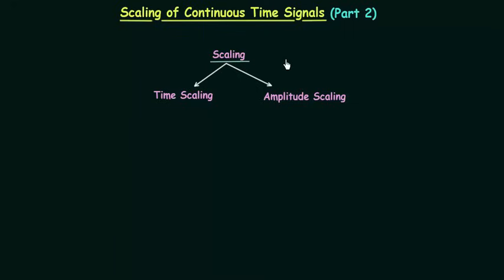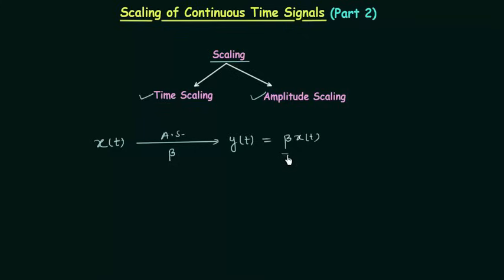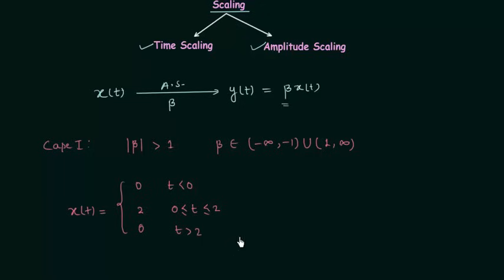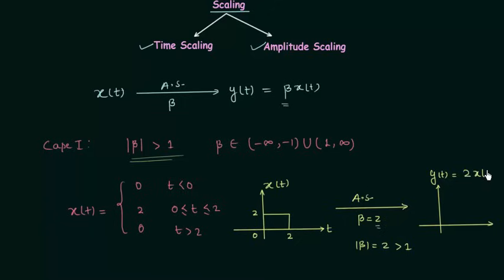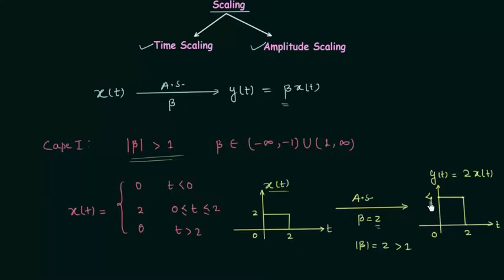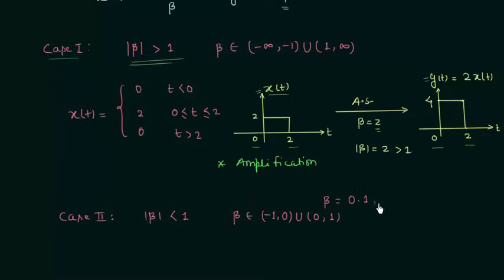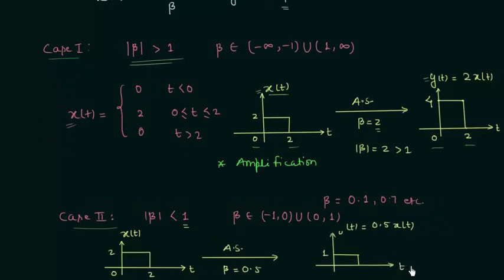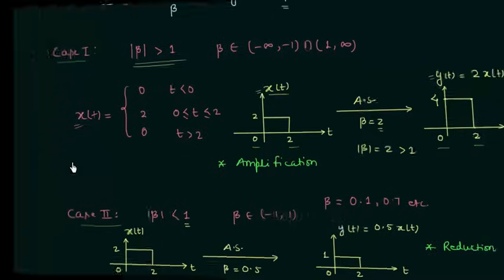Amplitude Scaling of Continuous-Time Signals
Signals & Systems: Amplitude Scaling of Continuous-Time Signals
Topics Covered:
1. What is amplitude scaling?
2. Amplitude scaling with amplification of the signal.
3. Amplitude scaling with reduction of the signal.